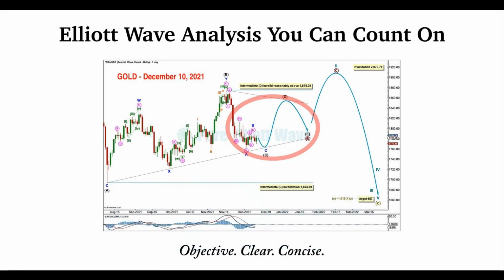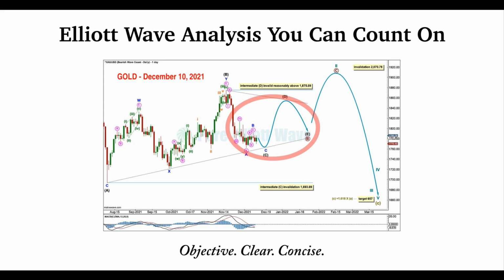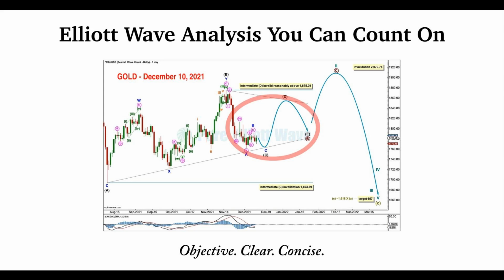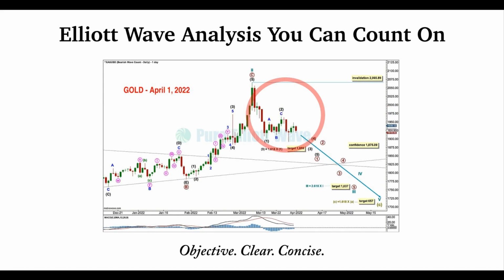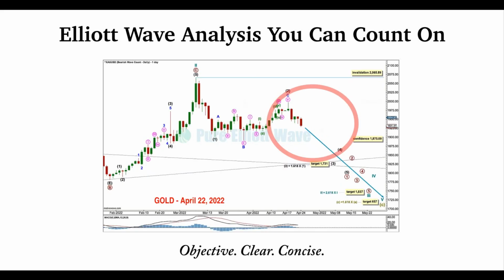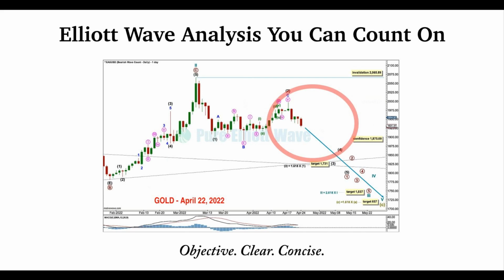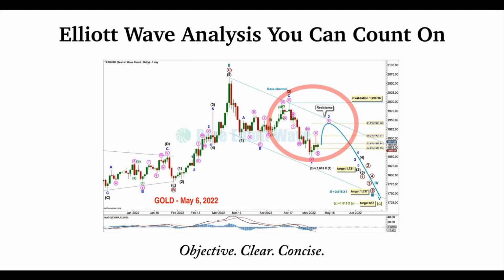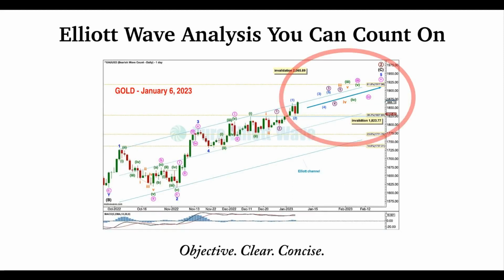Long Term Accuracy of our Gold Spot Analysis XAU/USD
Get notified of a special Grandfather Rate for Gold 5 X per week

Long term review of the accuracy of Gold Spot analysis

it here.